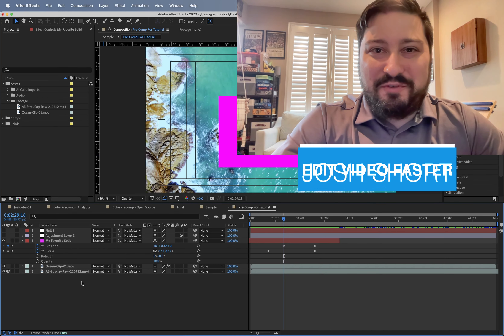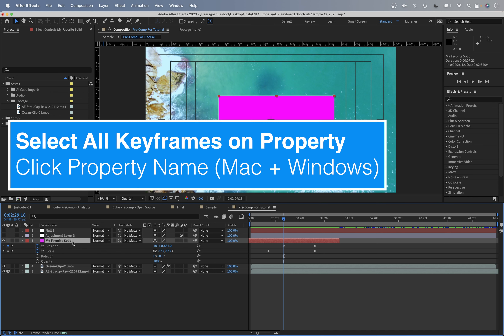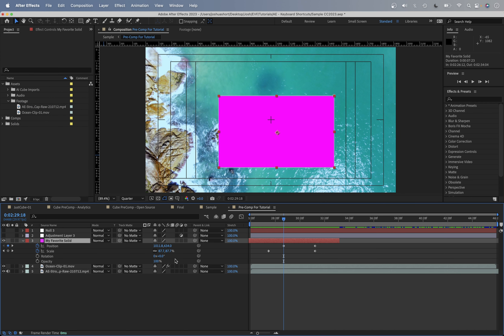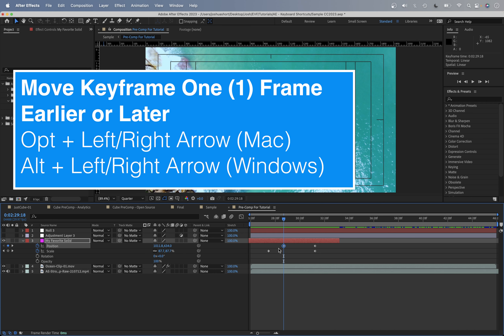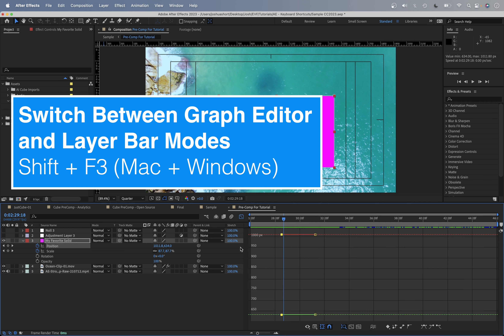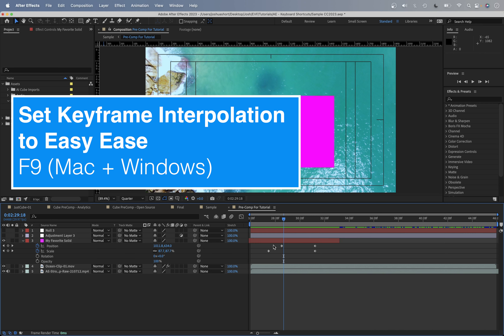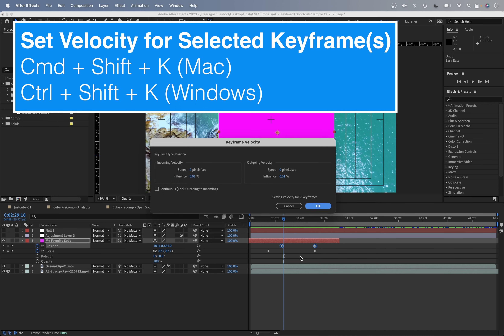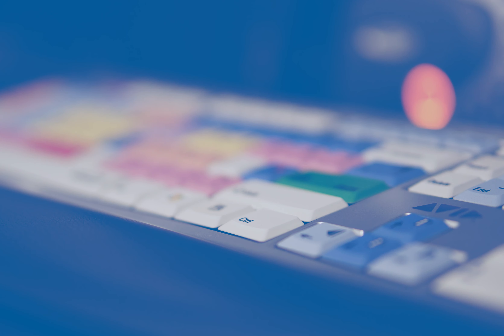Learning Keyboard Shortcuts in After Effects Lesson 12: Keyframes and Graph Editor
In this tutorial you’ll learn the keyboard shortcuts for keyframes and the graph editor in After Effects. This is lesson twelve in a series that shows you how nearly of After Effects’ keyboard shortcuts function and what they do.

List of Keyboard Shortcuts in After Effects (from Adobe)